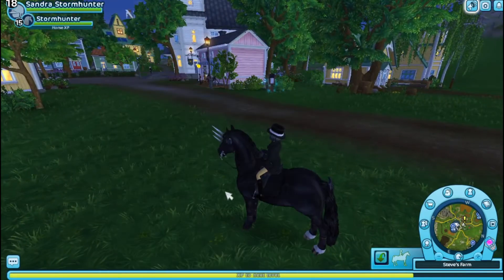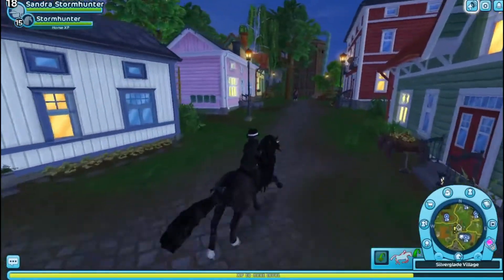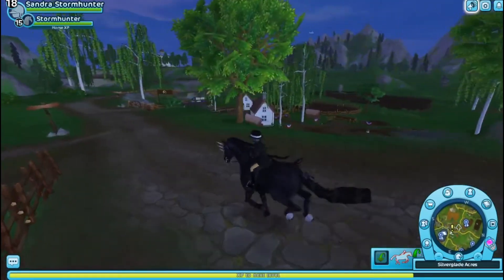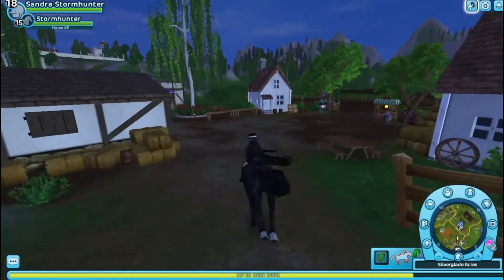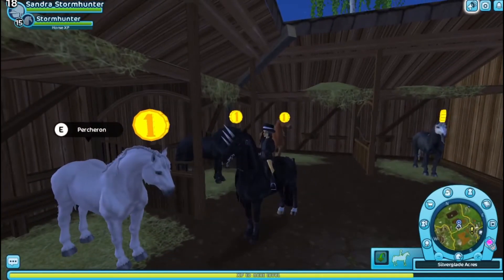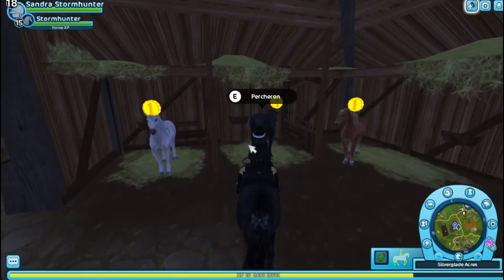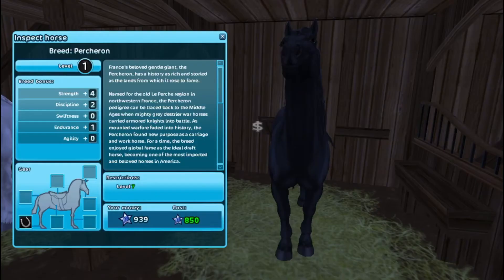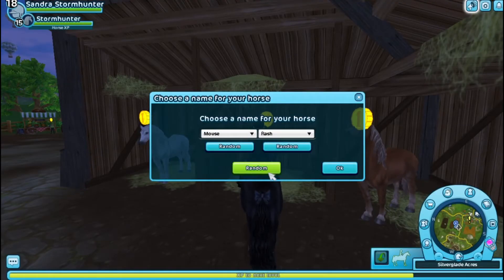EVERYTHING YOU NEED TO KNOW ABOUT SSO MOBILE! + NEW HORSE (Star Stable Online)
Hi :)

Everything you need to know about star stable (SSO) mobile and the new horse update! :)